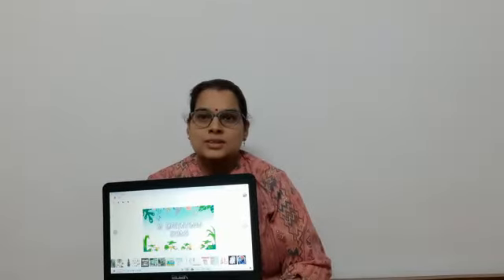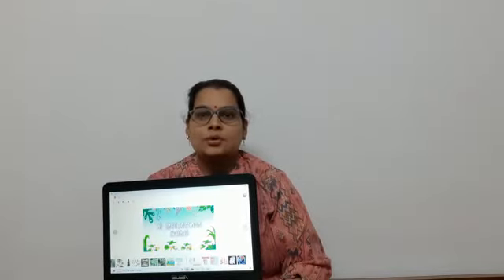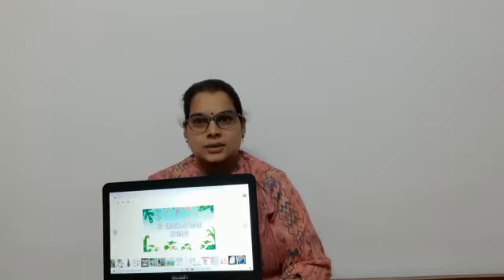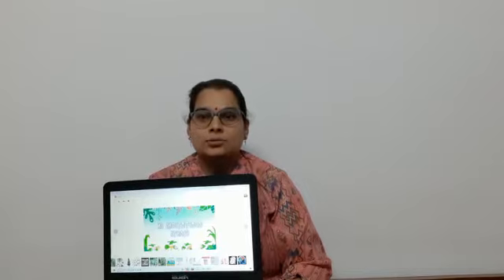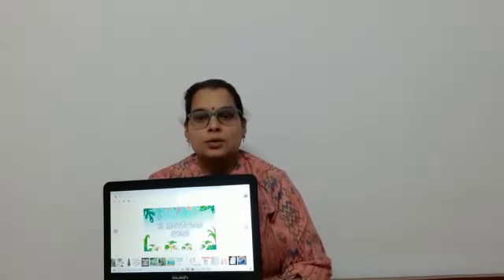Adaptation in Plants (lV-Science)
Topic: Adaptation in plants
Class: lV
Subject: Science
Chapter: 1
Teacher Name: Deepshaily Sharma